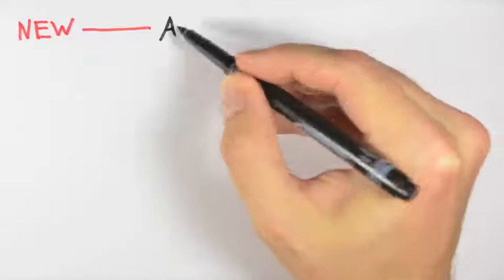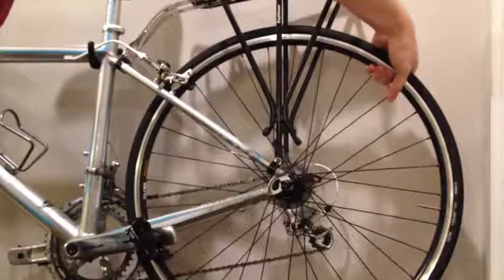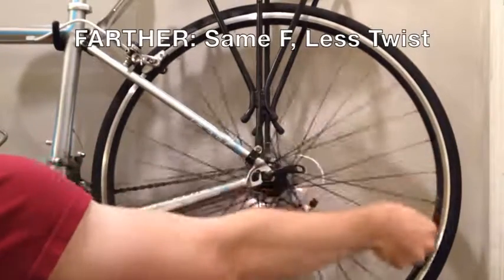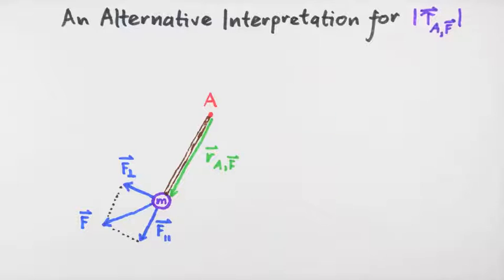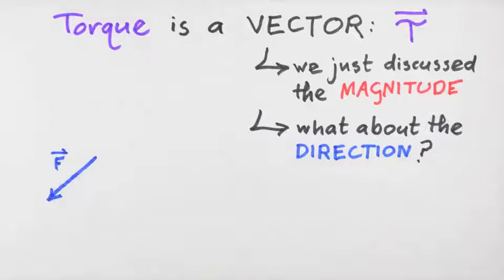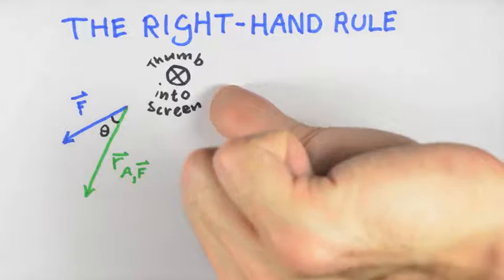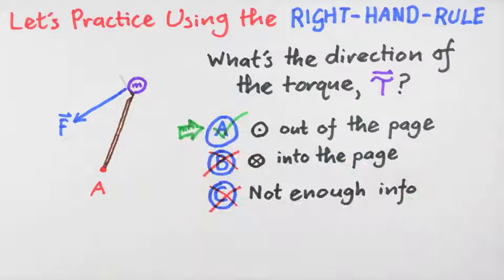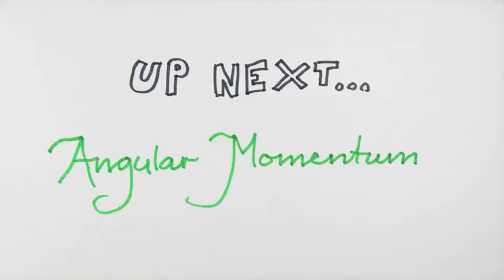12 3 14 c Torque